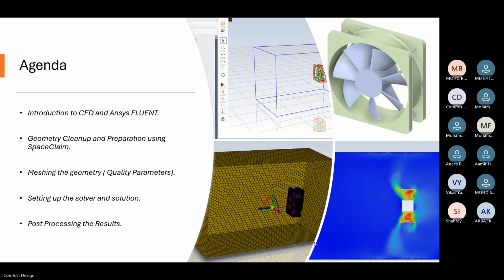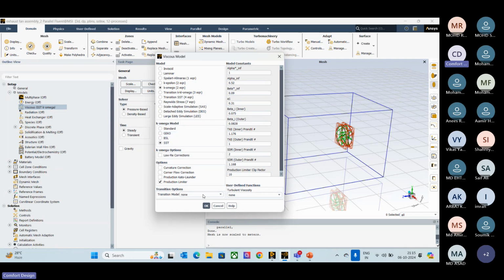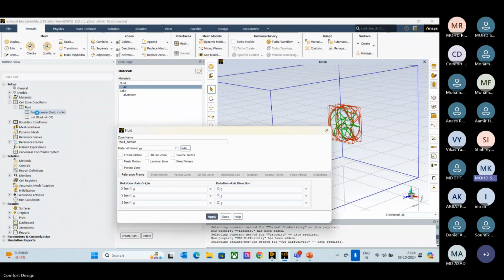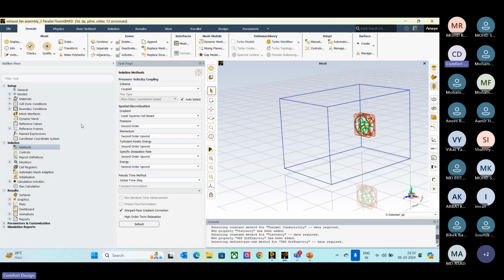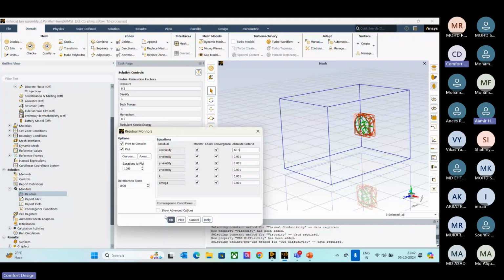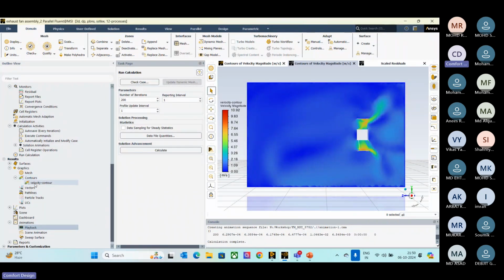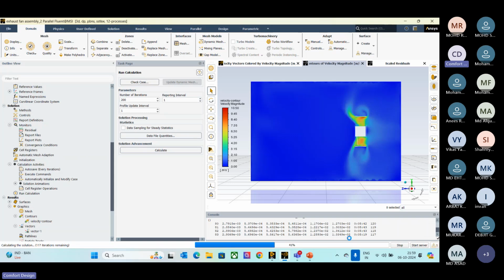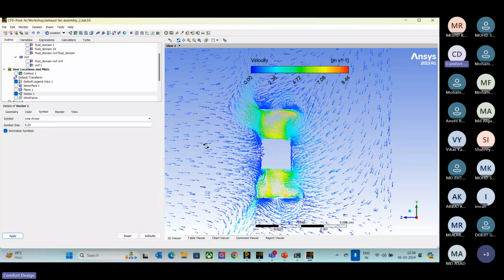Day 2: Advanced CFD Techniques - Mastering ANSYS FLUENT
Welcome to Day 2 of our exclusive CFD Workshop hosted by Comfort Design! 🎉

In this session, participants will explore advanced techniques in Computational Fluid Dynamics (CFD) using ANSYS FLUENT. Gain deeper insights and refine your skills with expert guidance from industry leaders.

✨ What You’ll Learn:

Advanced CFD modeling techniques
Optimization strategies in ANSYS FLUENT

This workshop is perfect for those looking to take their CFD skills to the next level and enhance their career opportunities in engineering.